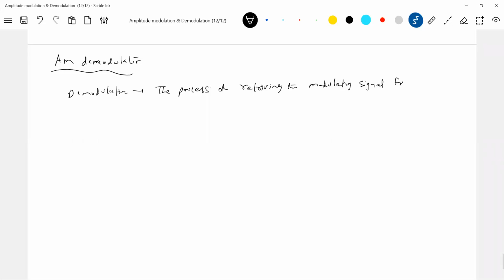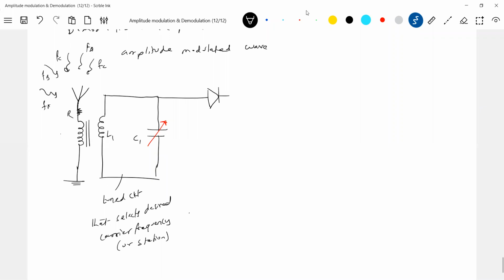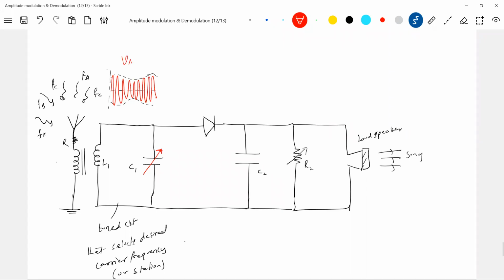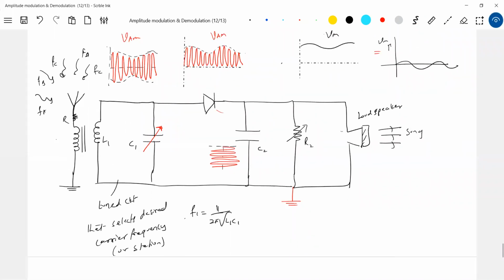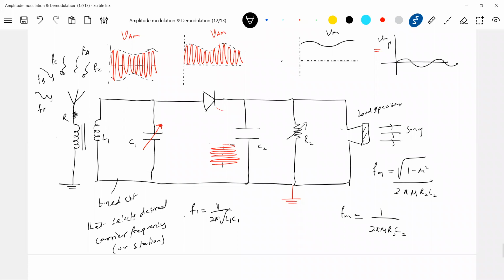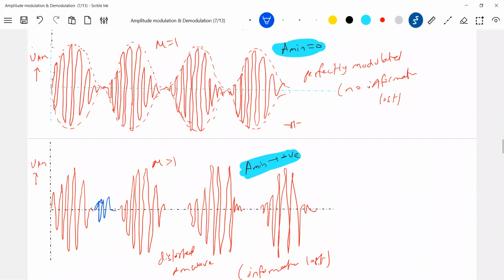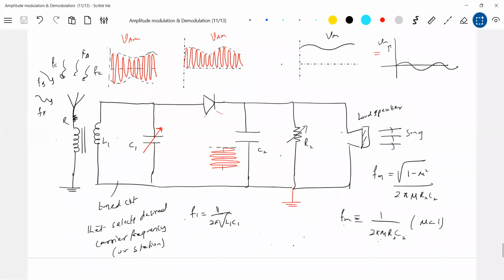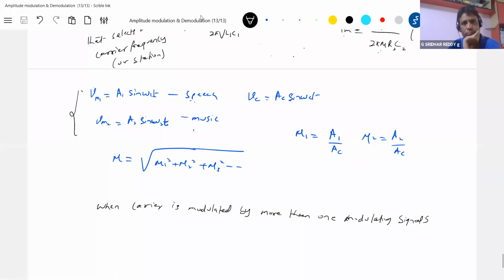10) Physics | communication system class 12 | Am demodulator circuit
Physics |communication system class 12  | JEE Main 2023 | JEE Adv |  Am demodulator circuit